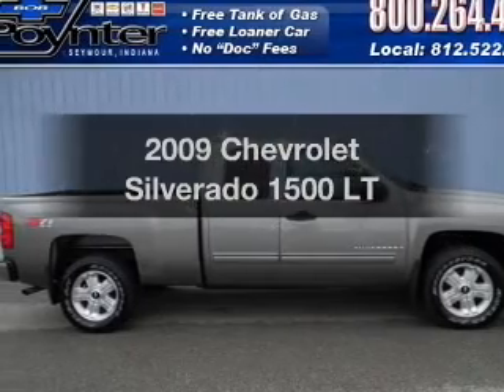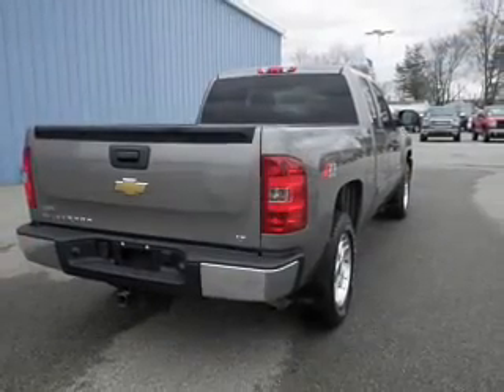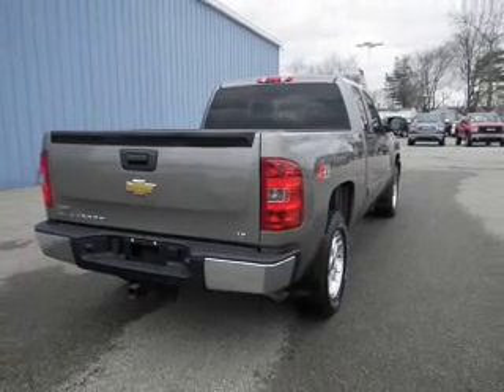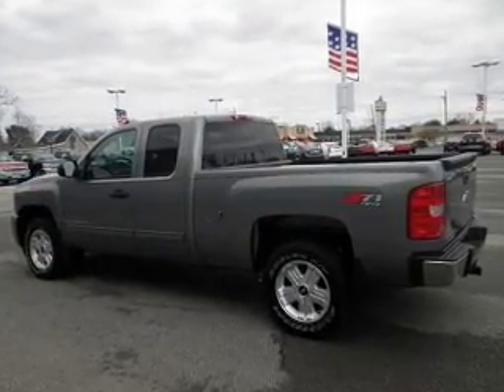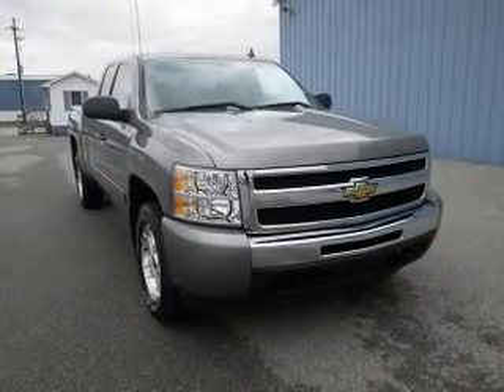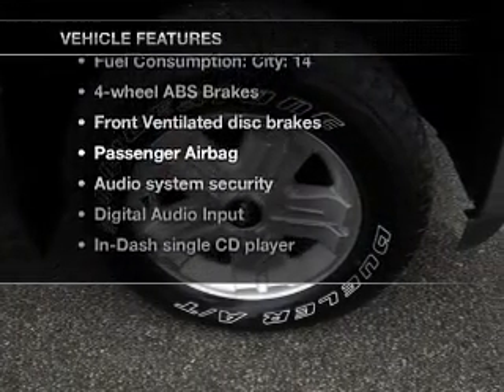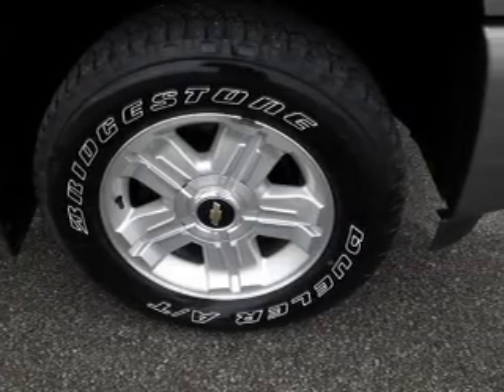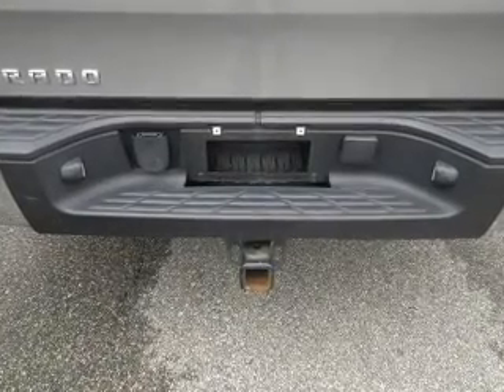2009 Chevrolet Silverado 1500 - Seymour IN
Year: 2009
Make: Chevrolet
Model: Silverado 1500
Trim: LT
Engine: 5.3 liter 8 cylinder 16 valve
Transmission: 4-Speed Automatic
Color: Greystone Metallic
Mileage: 51962
Address:
1209 E. Tipton Street